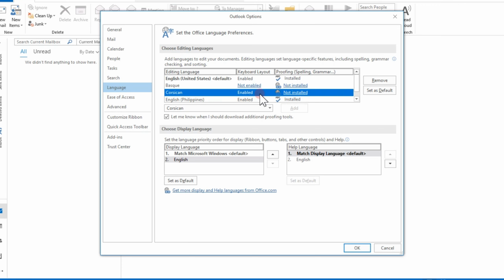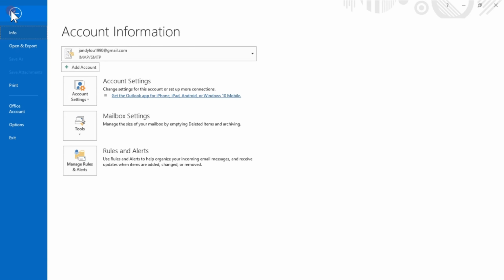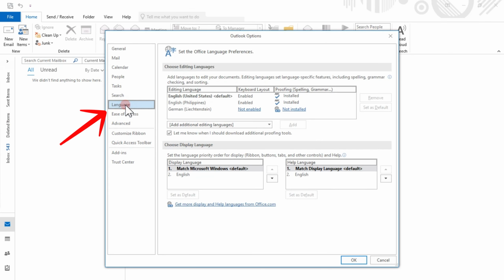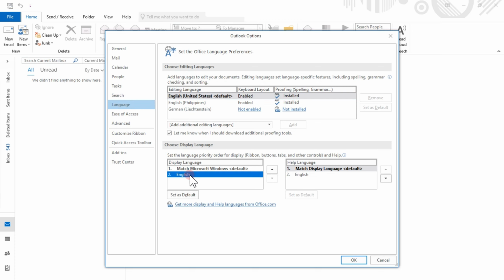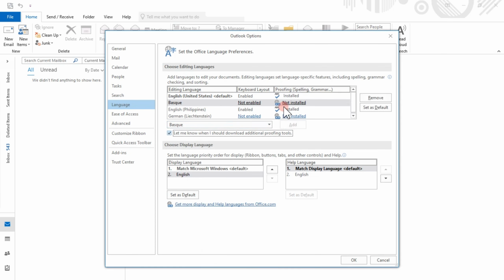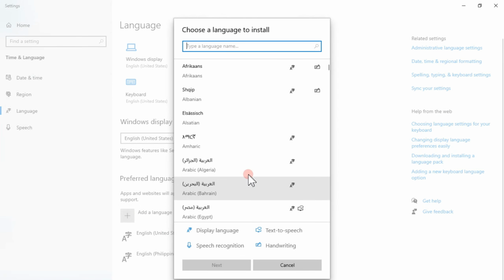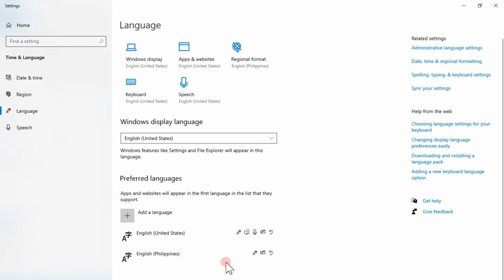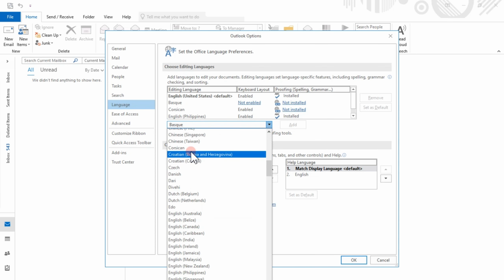How To Change Outlook Language 2025 ( Step By Step )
Need to switch Outlook to your preferred language? This step-by-step guide shows you exactly how to change the display language settings in Outlook for 2025. Whether you’re using the web version or the desktop app, this tutorial makes the process simple and straightforward.